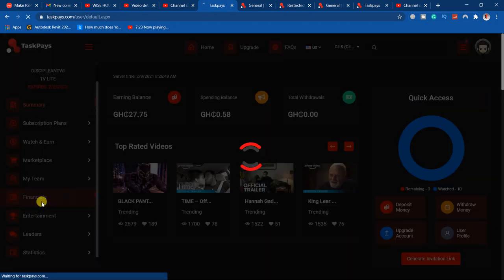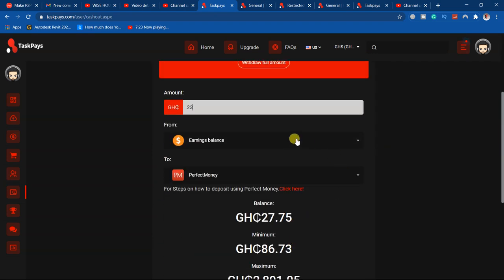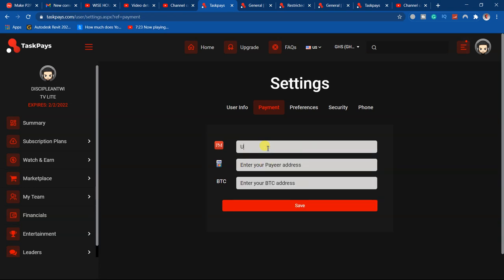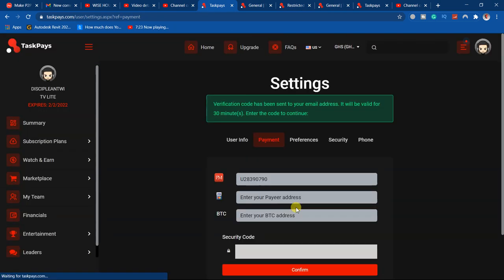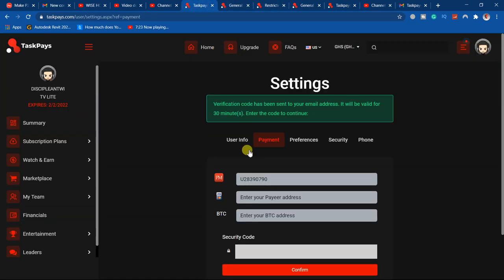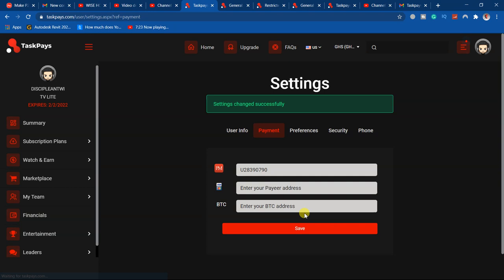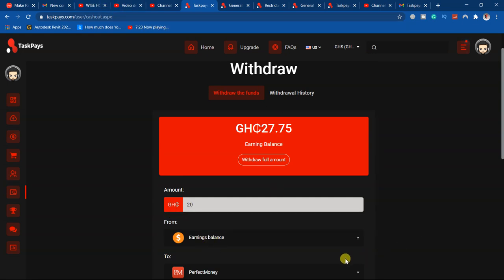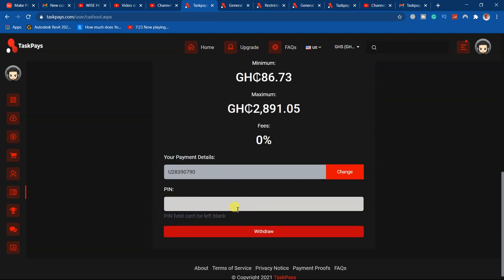TASKPAY TUTORIALS: HOW TO WITHDRAW AND ADD PAYMENT DETAILS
CHOOSE EARNER WHEN REGISTERING

YOU MUST INVEST AN AMOUNT YOU CAN AFFORD TO LOOSE‼️

To summarize TaskPays, it's an online platform, that allows you to watch video ads, and get paid.

You are paid for watching the first 20 seconds of each video.

You earn 1.15gh on each video you.

Daily-earnings depend on the package you upgrade to.

The least package is 284gh

Send me  284gh, and let me help you upgrade and turn your financial mood.
You will be getting 11.5gh every day and in every 10days, you earn 115gh

The system is not working, so make it work for you🤩
The least amount you can withdraw on TaskPays is 87gh, and can only be achieved when you have an upgraded account.

Withdrawal is only on Mondays and Fridays, through Perfect Money, Bitcoin, and Payee
That's all I can say now.
Join me and let us move. Today is 21 days since I joined